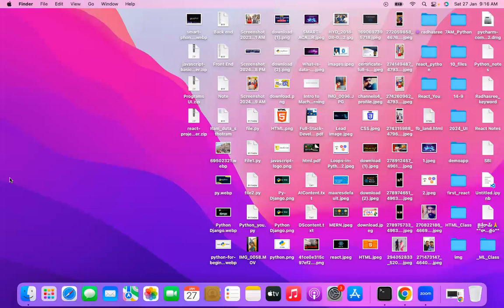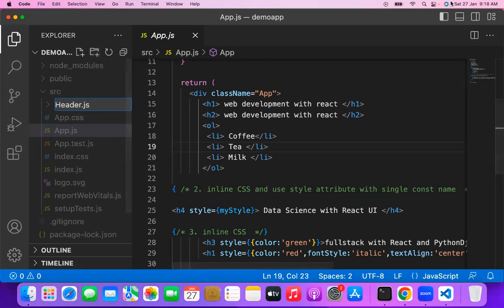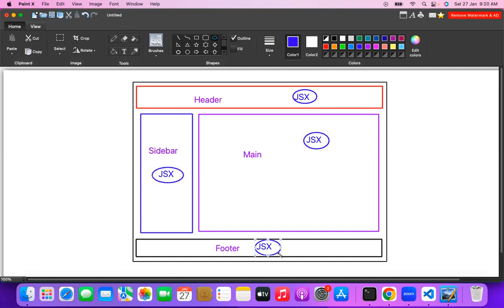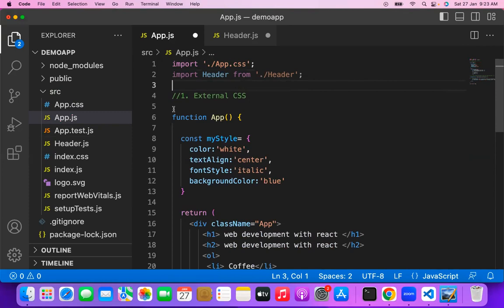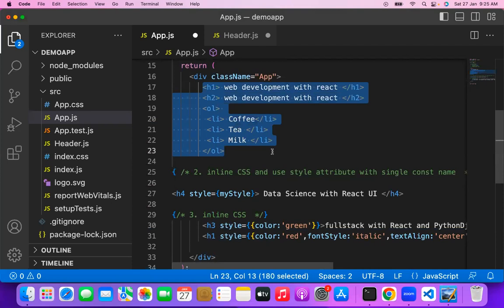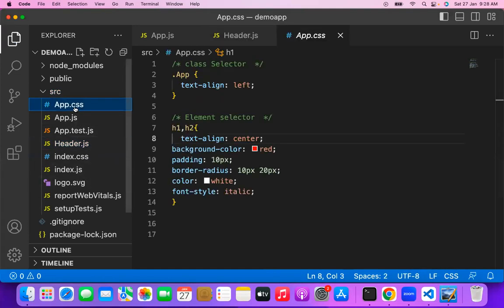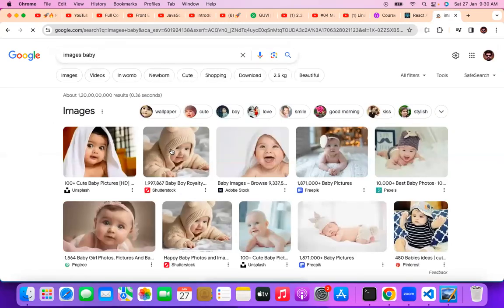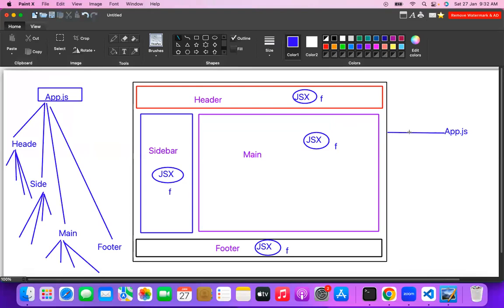#05 MERN STACK (MongoDB,Express,React,Node)